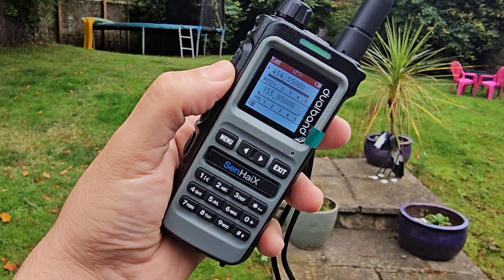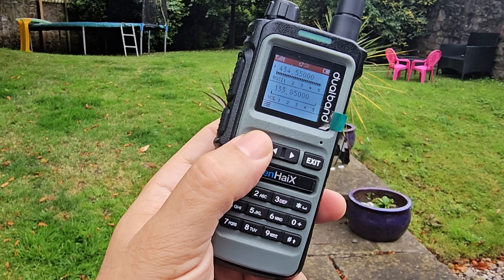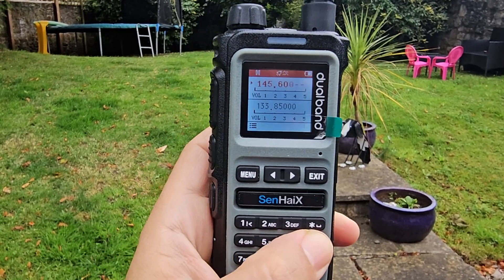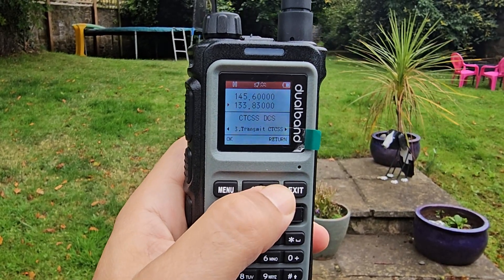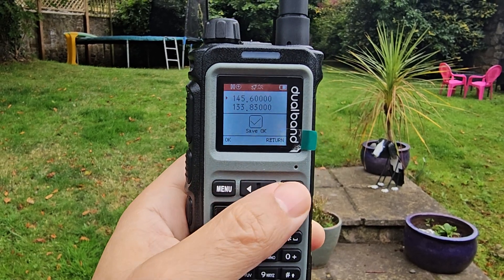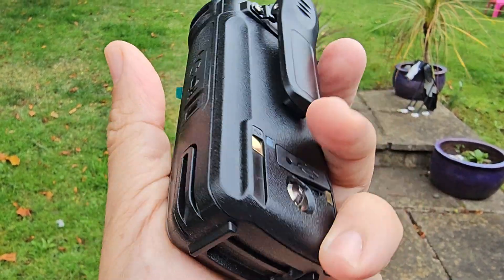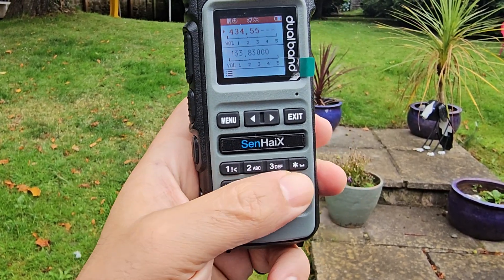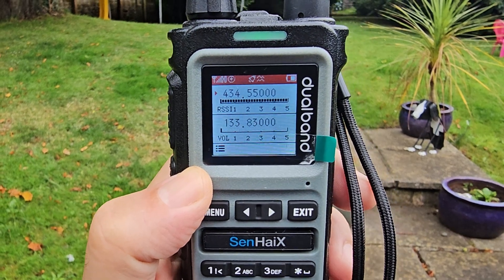SenHaix 8600 - AIrband Ham Radio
Ali Express
Multi Programme Cable